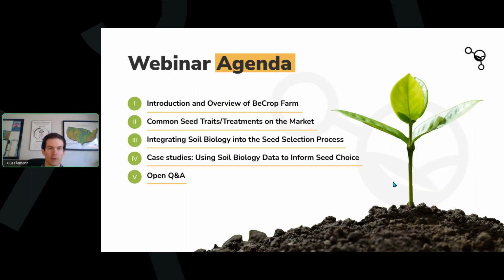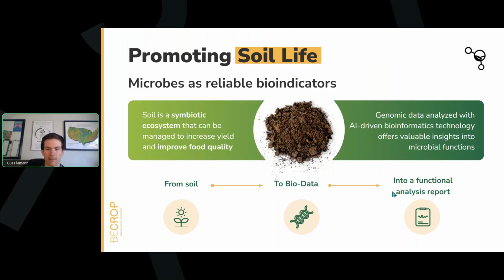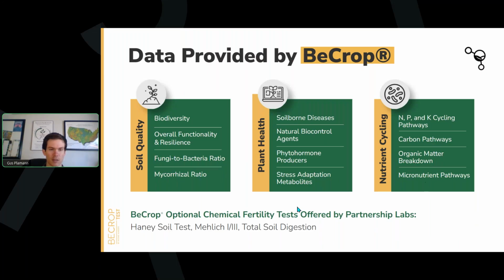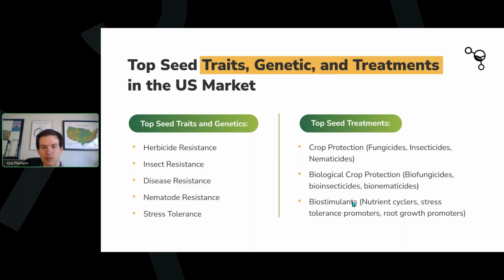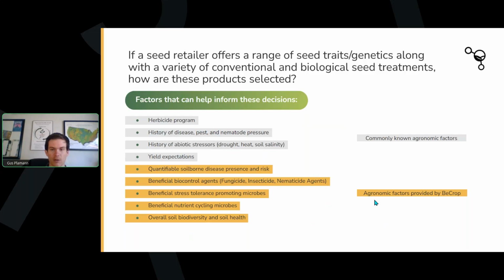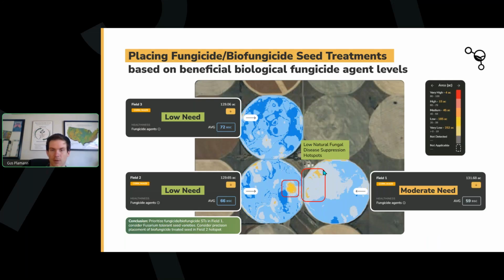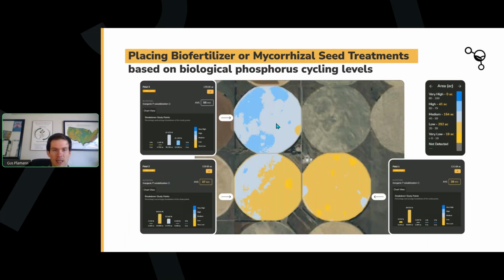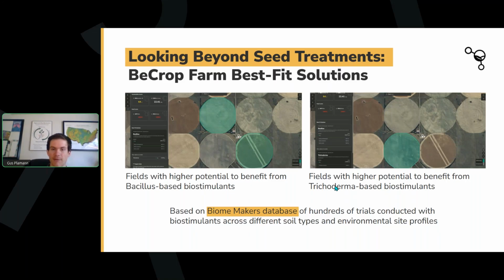Predictive Planting: Using Soil Intelligence to Inform Seed Selection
Seed selection is one of the most consequential decisions of the growing season, yet it is often made with limited visibility into the specific biological pressures of a field. While generalized recommendations provide a baseline, they often miss the field-level variability that dictates real-world performance.

This webinar explores how soil intelligence platforms, such as BeCrop® Farm, provide a clearer framework for these early-season choices. By moving beyond single-point sampling, growers and advisors can use high-resolution biological insights to align seed traits and treatments with the actual conditions of the soil before the planter ever hits the dirt.
Our channel is about Soil Health. We post videos webinars and content related to the soil microbiome, carbon sequestration, agriculture, and improving crop yield.

At Biome Makers we analyse the soil microbiome using DNA sequencing technology. Our Be Crop soil testing technology gives farmers and agronomists the right information to make better decisions to improve soil health.